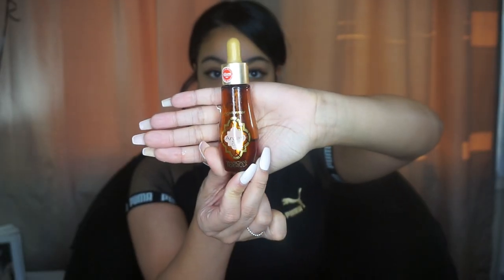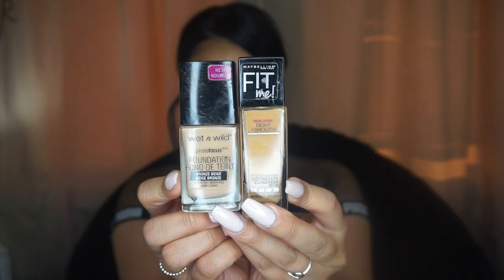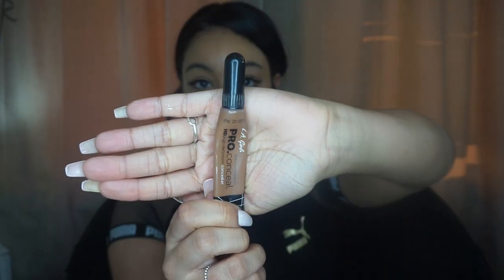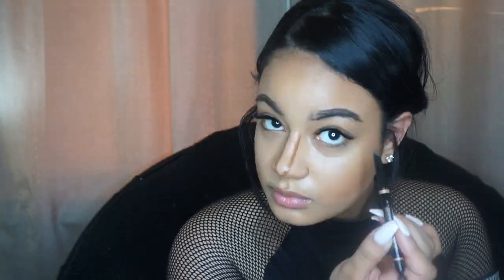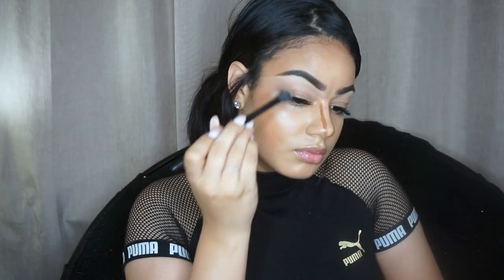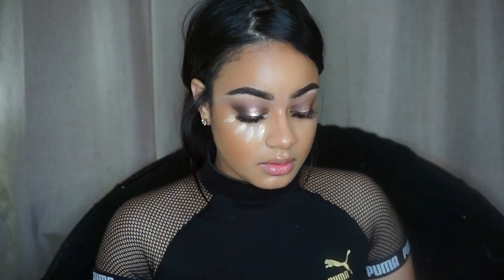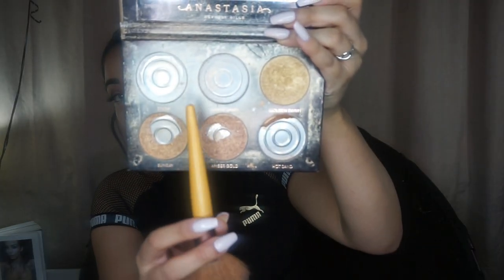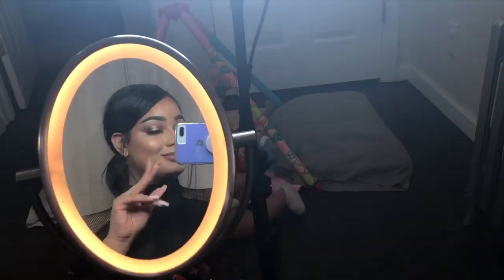Champagne Halo Eye Tutorial + UPDATE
HEY GUYS!! I got this one uploaded on time! As I promised I will be uploading once a week on Sundays! (just to see if I can keep up with it) after that I want to Bring it up to 2 videos a week! Thank you guys for the support on the last video, it means the world! I also have a ring light I'm getting used to adjusting the brightness because it really bothers my eyes, let me know if this is okay!
Love you all very much!